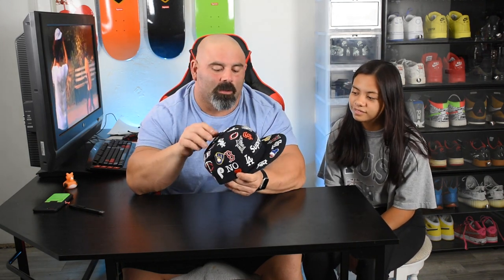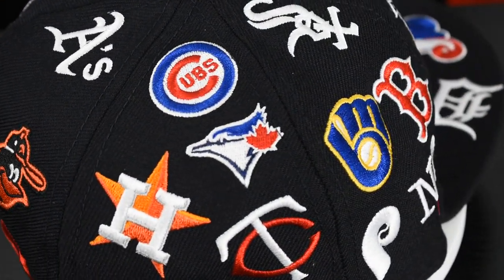Unboxing the Supreme MLB New ERA Hat (The Life Of V)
We manged to pick up the Supreme MLB New Era hat and here she is in all of her glory.

I'm just a family man who loves sneakers and his family. Please throw a like to help make this youtube thing worth the effort.